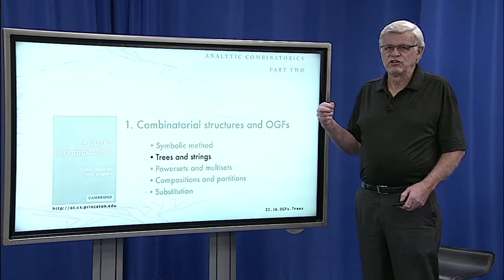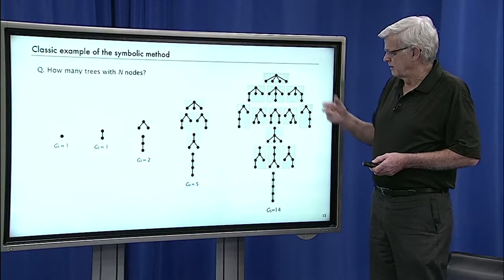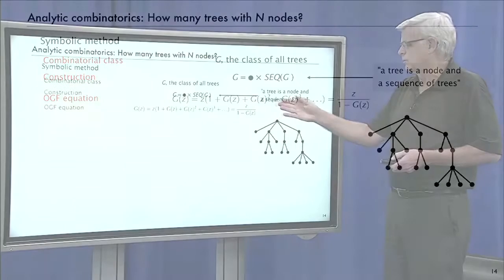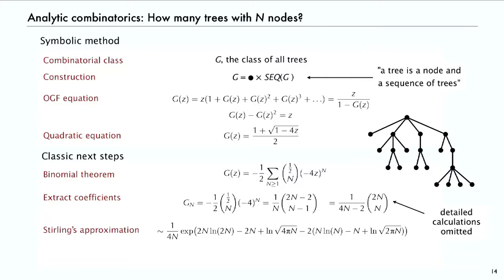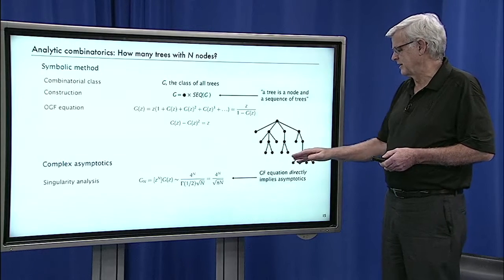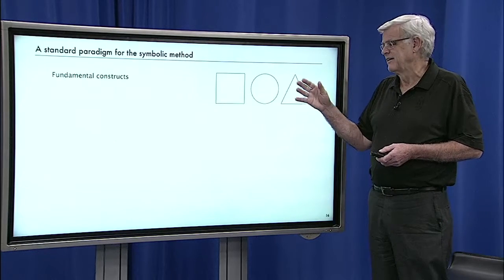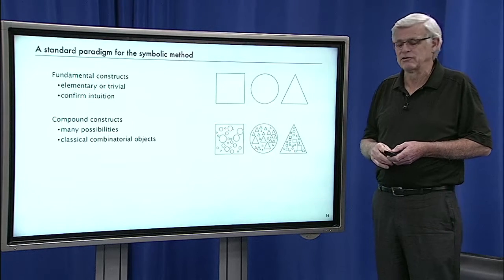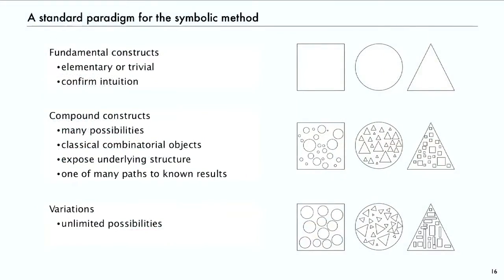introACpartII L01 S2